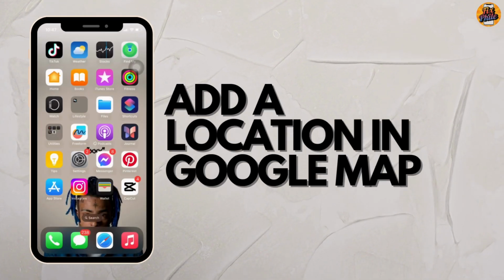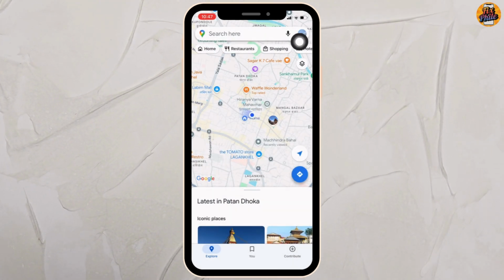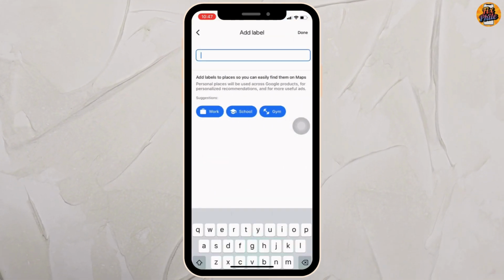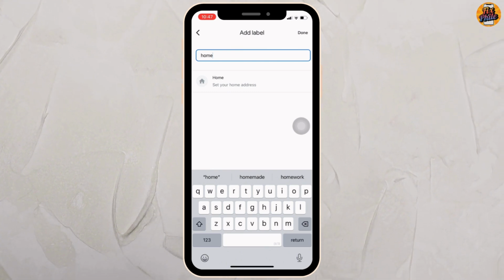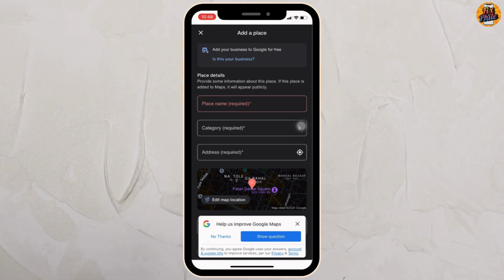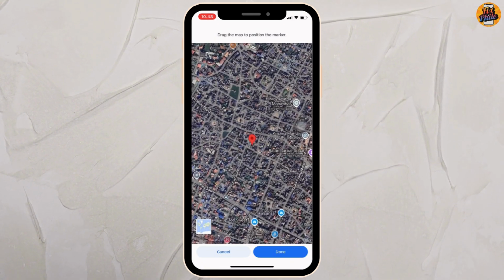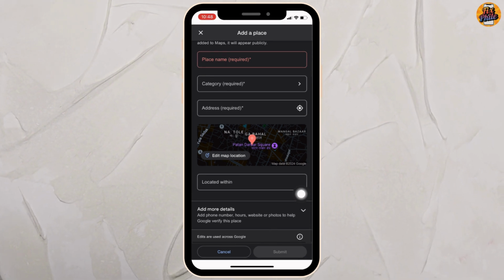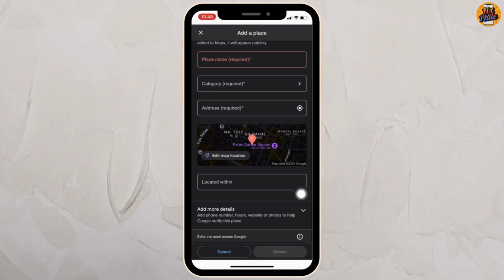How To Add A Location In Google Maps | Create A New Location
Want to add a location on Google Maps? This guide will show you how to add a place, business, or address to Google Maps in 2024. Learn how to help others discover new spots by contributing your own locations to the map.

Timestamps:
0:00 introduction
0:15 steps to add a location in Google Maps